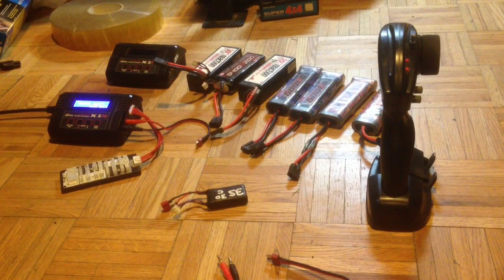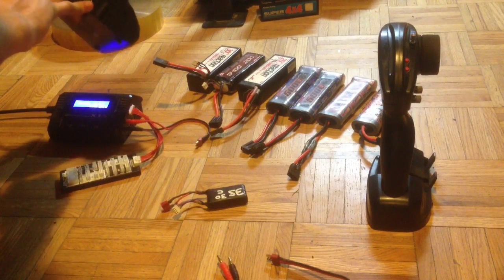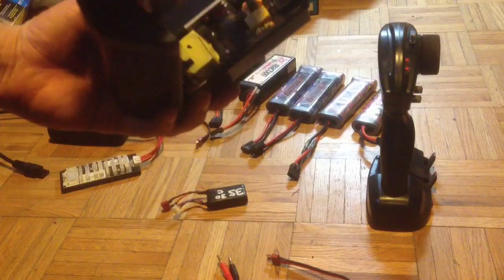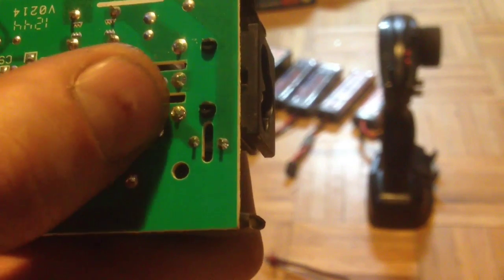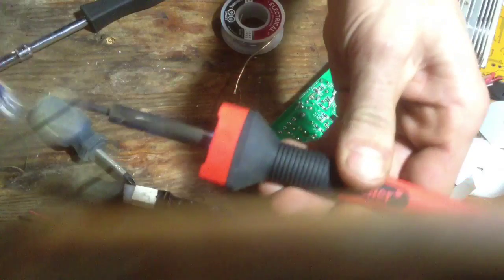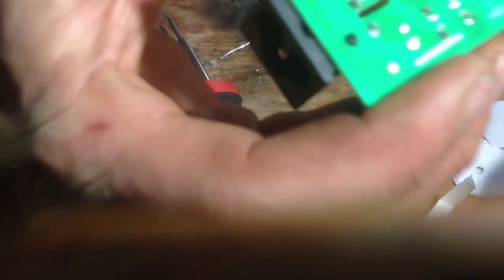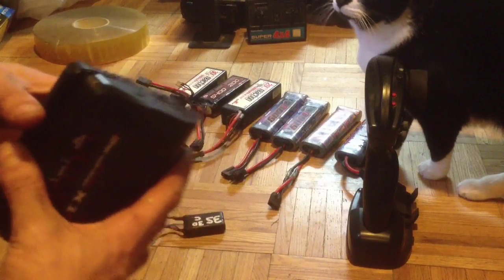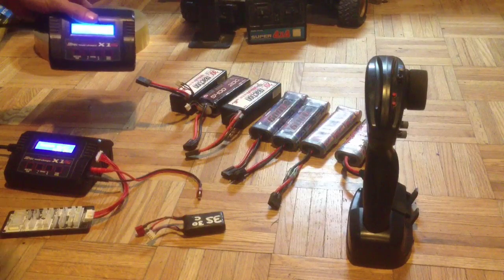Hi-Tec LiPo Balance ChargerRepair/fix power issue shutting off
How to repair or fix your Hi-Tec  Balance LiPo charger powers issue when it shuts off